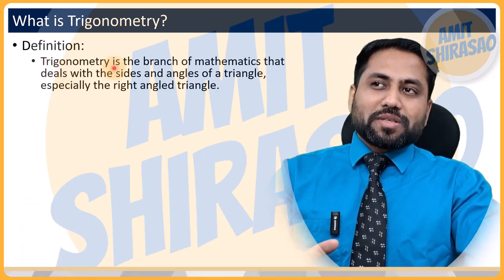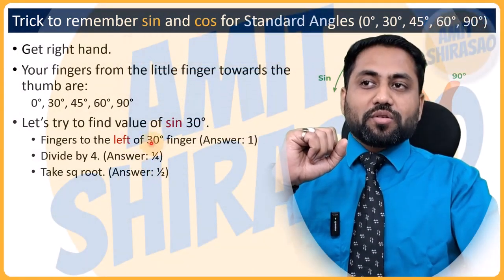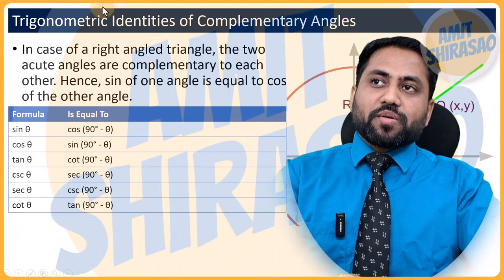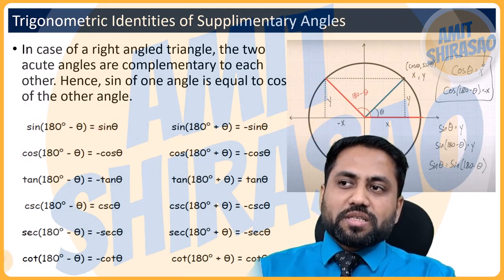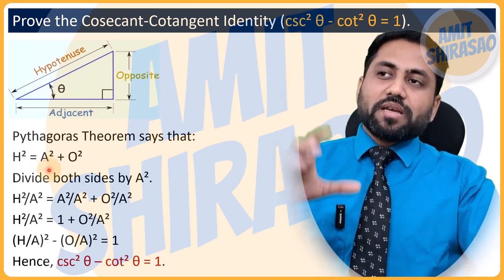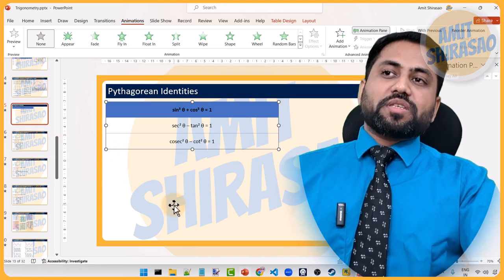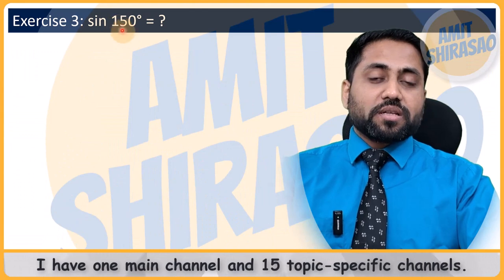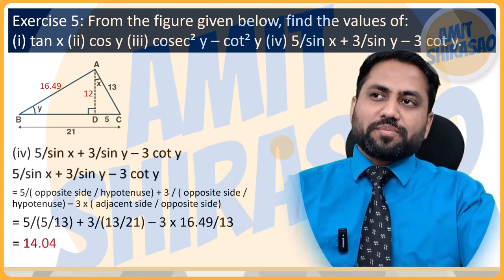SSC Board - 9th std - Maths 2 - Chapter 8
Text Book

STUDY MATERIAL

INDEX

coming soon...

CREDITS